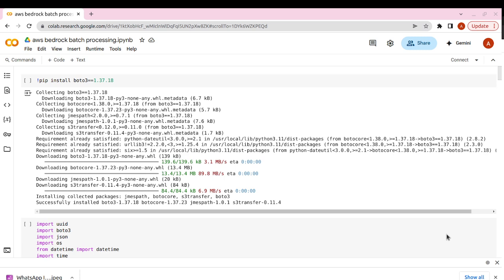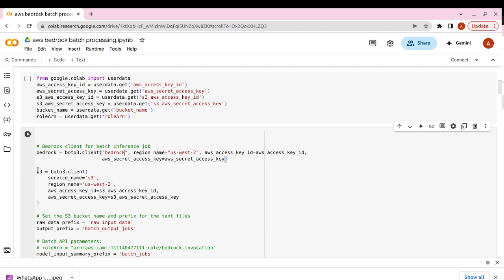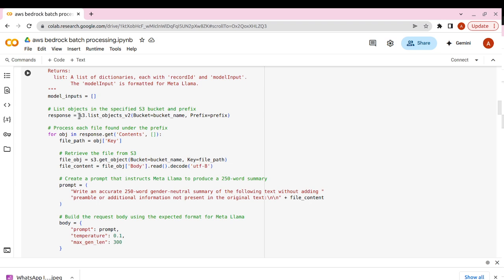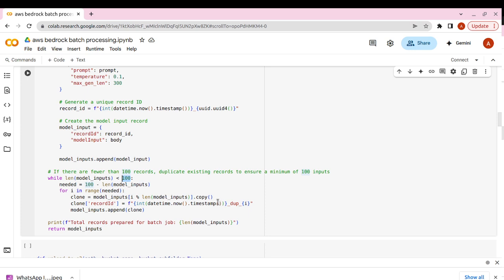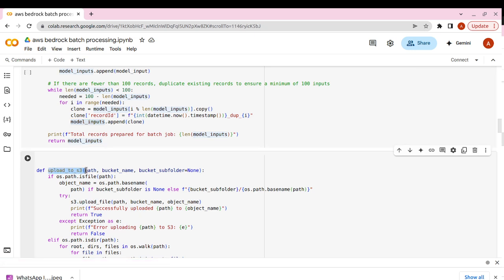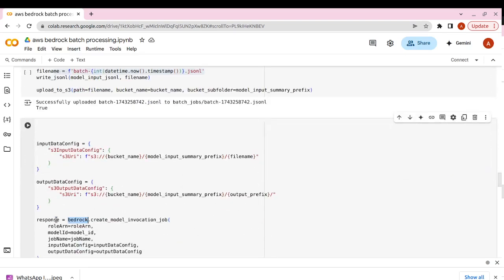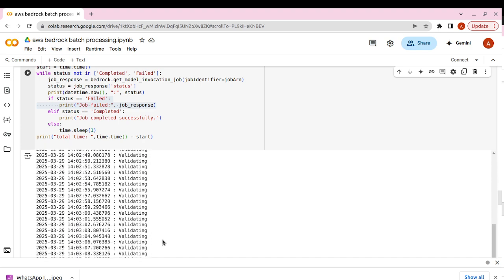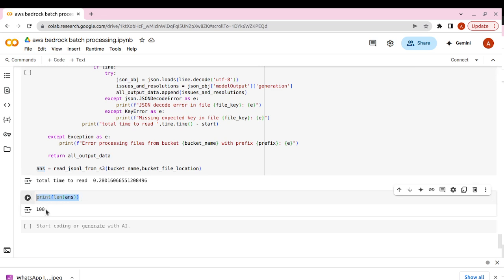Accelerate Batch Inference with aws Bedrock & Meta LLaMA 3 | Optimize LLM Outputs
Unlock the full potential of AWS Bedrock by optimizing batch inference jobs using the any bedrock models. In this tutorial, we delve into strategies for increasing batch sizes to 1000 or more, significantly reducing execution time and enhancing throughput. Learn how to efficiently read and process Large Language Model (LLM) outputs stored in aws S3, ensuring seamless integration into your workflows. Whether you're a data scientist, machine learning engineer, or AI enthusiast, this guide provides actionable insights to boost your AI model performance.